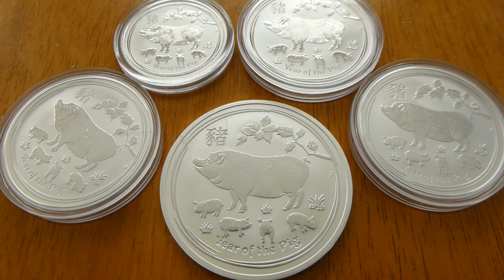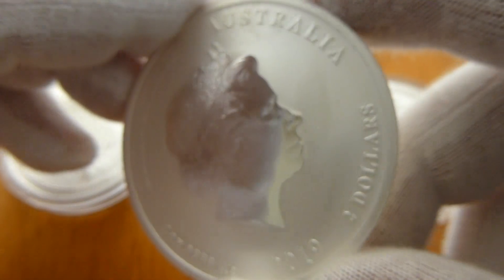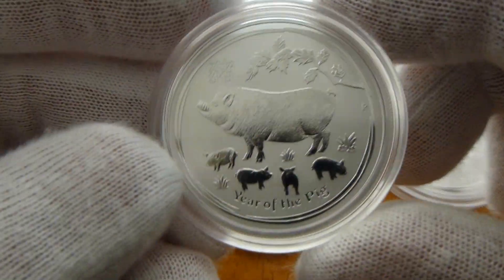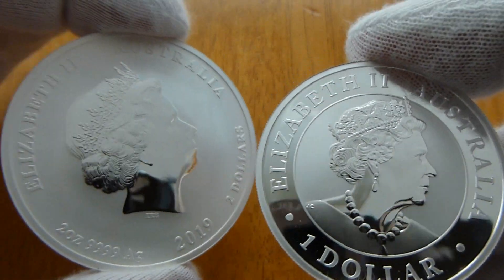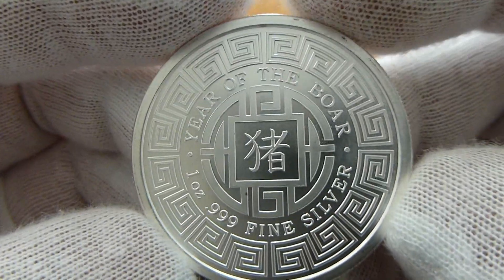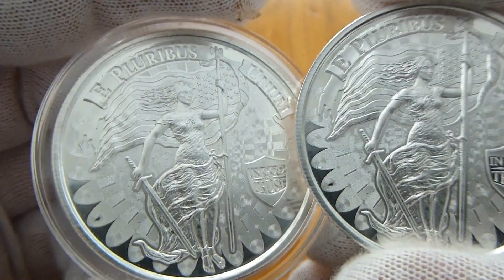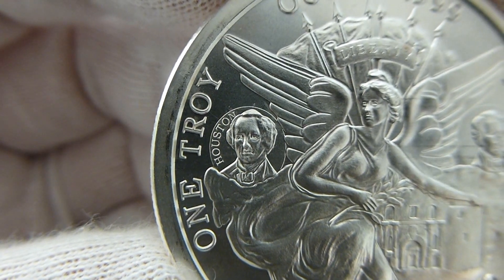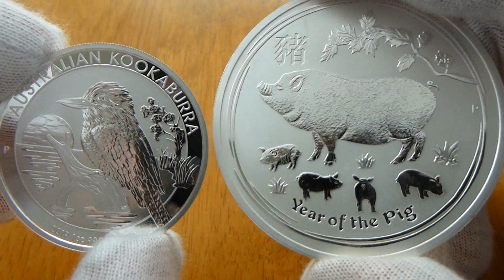2019 SILVER! Pig/Kook/Boar and MORE!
The 2109 Perth Mint Lunar Year of the Pig, in 1/2, 1, and 2 oz sizes. The 2019 Perth Mint Kookaburra 1 oz. and the Provident Metals 2109 Year of the Boar silver round. Enjoy!